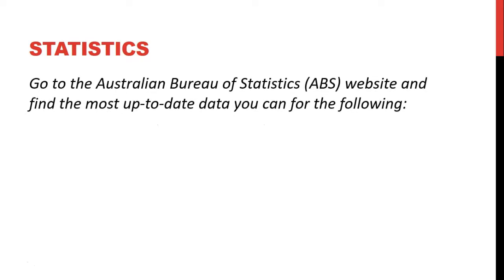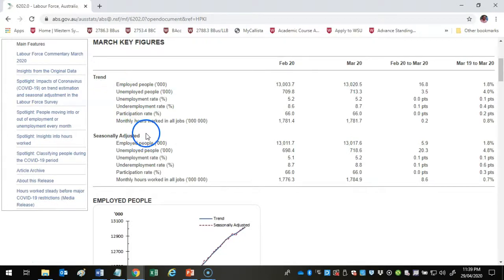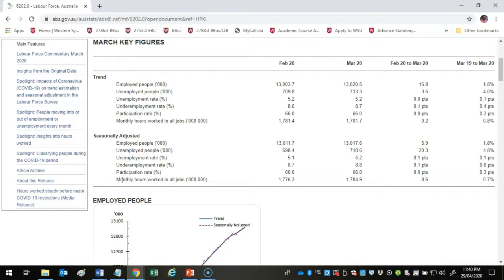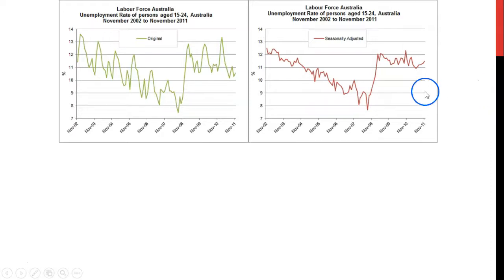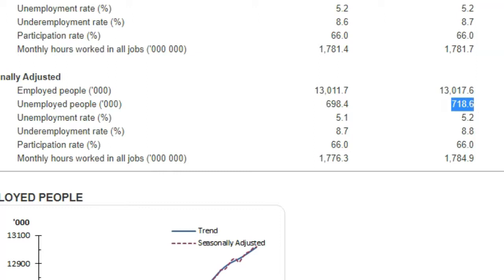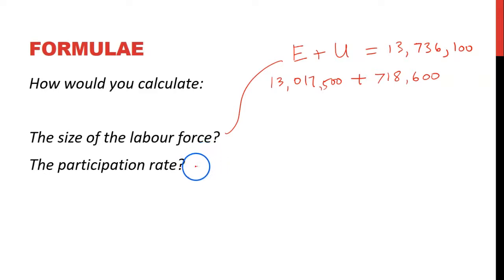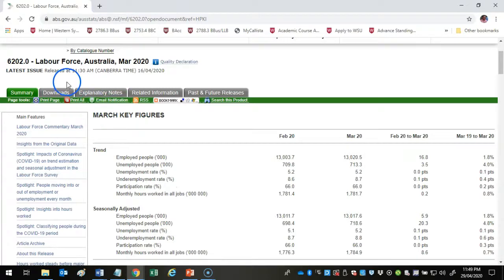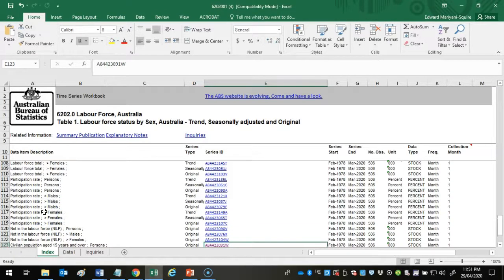PoE Week 10 Part 1